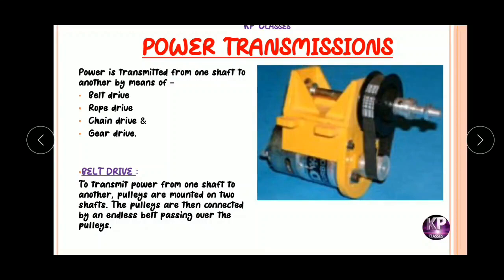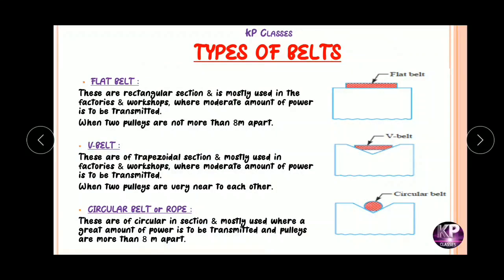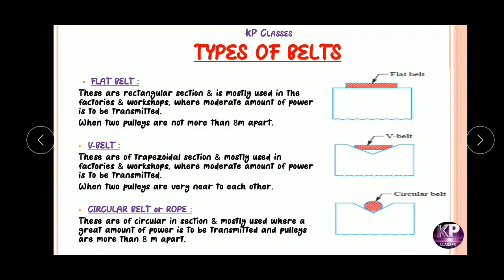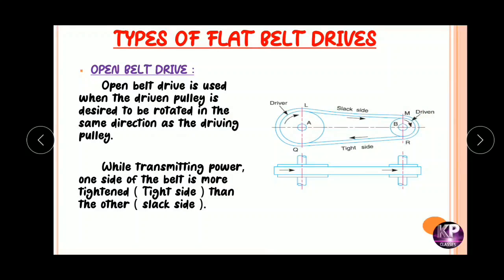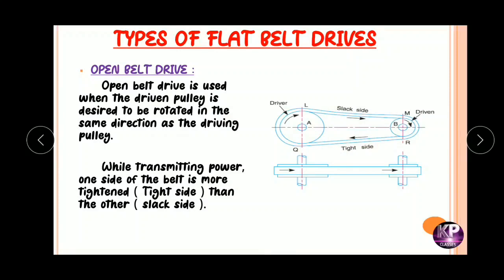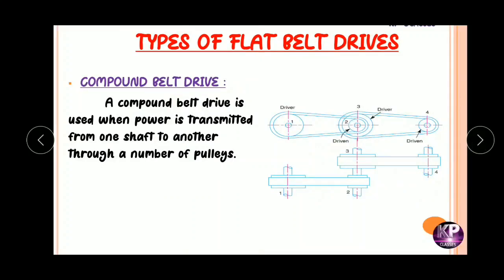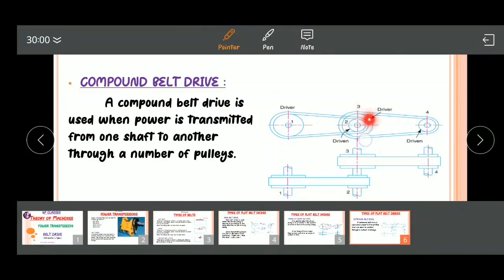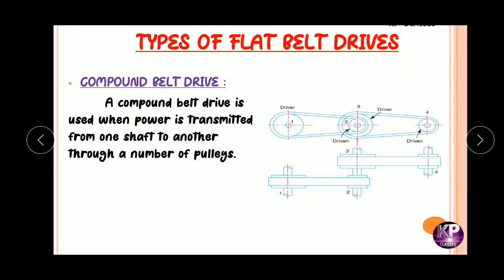Basic concepts & types of Belt Drive - Power Transmission - Theory of Machine #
This video covers, Introduction to Power transmission &Belt Drive, Types of Belt  & Types of Belt drive.

Lecture by Er. K. Panigrahi .